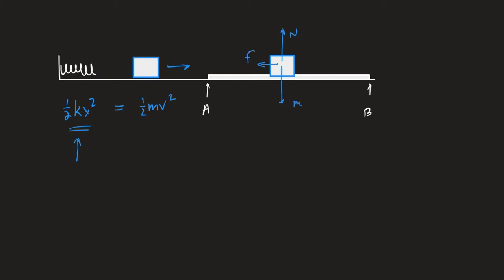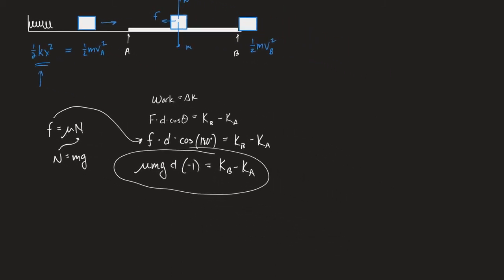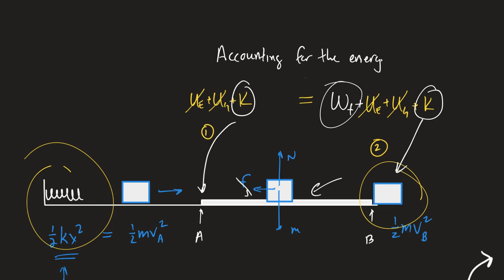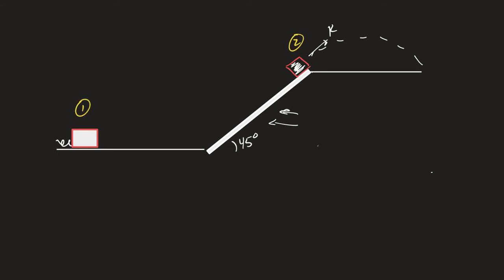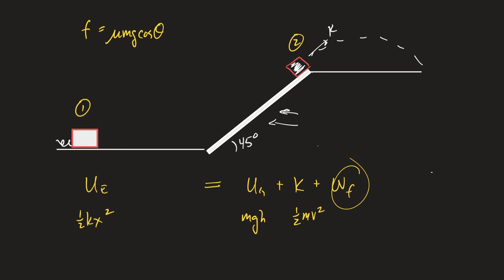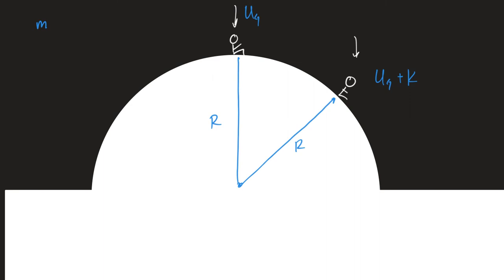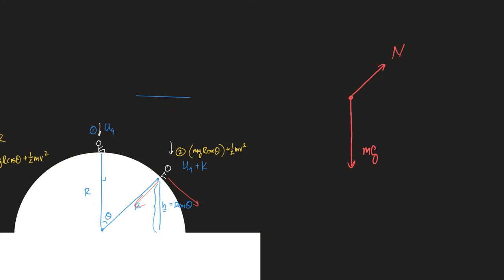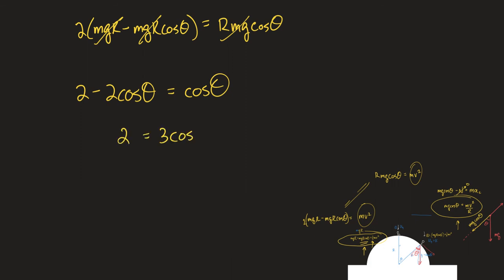Conservation of energy and homework 7th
Did the ice sphere problems super messy and fast.